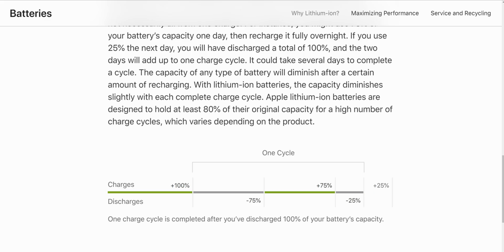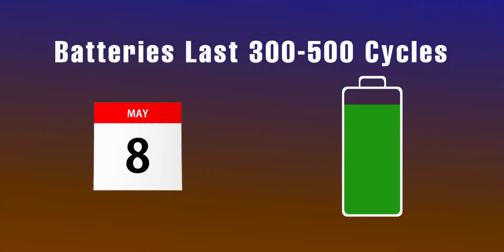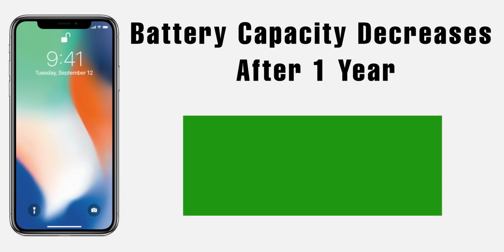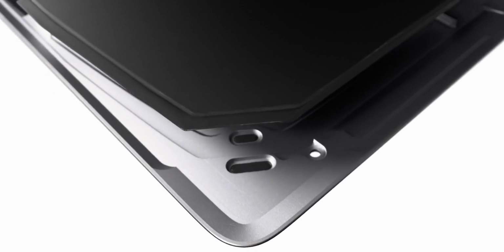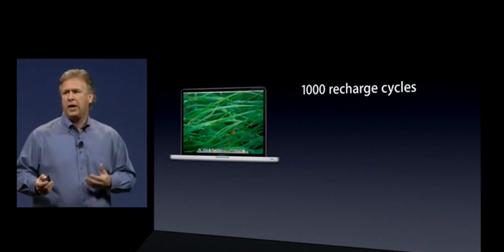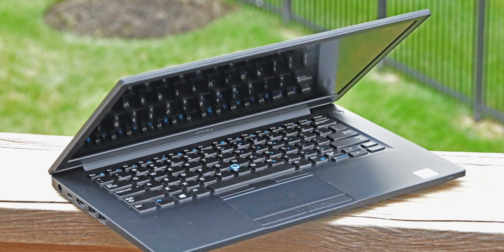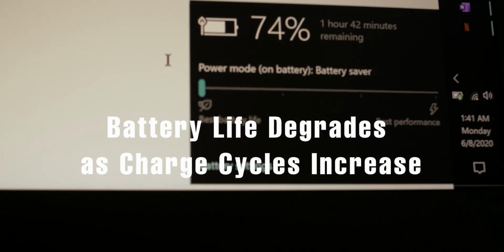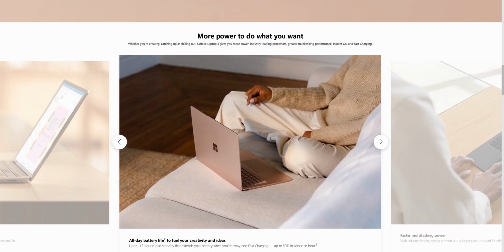How Your Laptop Battery Works | Technical Deep Dive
How does your laptop battery work? Why do some battery stops holding a charge after just a couple of years but others don't? Let's cover it all in just a few minutes.

I. Brief Modern History
 Battery technology has come a long way, we're gonna focus on Lithium polymer, which debuted in 1999 in the Sony Ericsson.
 - They enabled devices to have flat-shaped rectangular batteries. Prior to this, lithium ion batteries, which looks similar to double As, took up a lot of space in their cylindrical-shape and couldn't be put into small or thin devices. The advantage to Lithium Polymer batteries were that they contained very little liquid components, and could be machined to be as little as 1 millimeter.
2010-Present

II. In 2011, Apple introduced their 17-inch MacBook Pro, which was the first to use new advancements in lithium polymer tech, and lasted up to 1000 recharge cycles. At the time they discussed the laptop industry and how none all companies were putting batteries that could only last 300 or 500 recharges in their computers. These shorter-life batteries would need to be replaced 2-3x more often. This means more waste and higher prices for us when they need replacing.
 - Lithium polymer tech has since advanced even further, with terraced battery shapes that can be form-fitted into nearly any shape and would last 1000 battery cycles.
2020 and beyond

III. In 2020 you'd imagine every laptop manufacturer has jumped on the bandwagon and put LCL batteries in there laptops? Well, you'd be mostly wrong.
 - I did a little research and came across the EPEAT website, which is where laptop manufacturers register their products with a certain rating according to how many points they get from the list of environmentally friendly considerations. I analyzed all the laptops currently available on the market and registered with EPEAT and found something suprising.
  ○ Out of the several thousand product variations sold everywhere EPEAT is available, 2 out of every 3 products didn't have a "Long-Calendar-Life" battery. This means they have a battery that lasts just 300-500 charge cycles before their capacity significantly degrades.

Iv. Why do batteries degrade?
 Each time you discharge a battery  in your phone or computer, lithium cells move from one side of the battery, the negative terminal (also known as the anode) to the positive terminal (known as the cathode). What happens over time is that internal resistance increases in the battery, and more voltage is needed to charge the cell fully. On the negative terminal, there's growth of solid electrolyte interfase or SEI, which is a barrier that obstructs the interaction with graphite. As well as lithium-plating on the surface caused by high charge rates. On the positive side, electrolyte oxidation is formed and leads to capacity loss.

Let me know what topics you want me to cover in future videos, and I'll do my best to make it happen!

Edited in 4K using Davinci Resolve